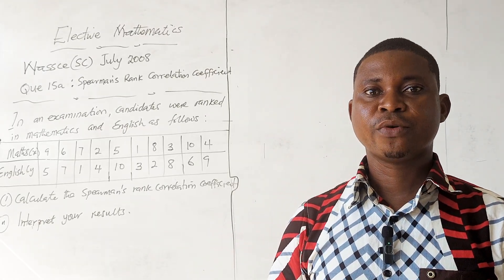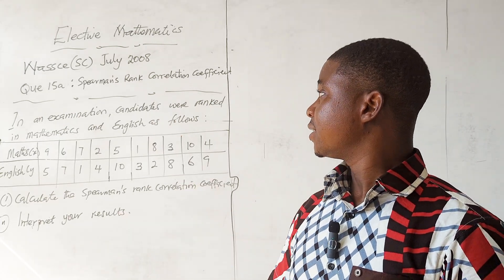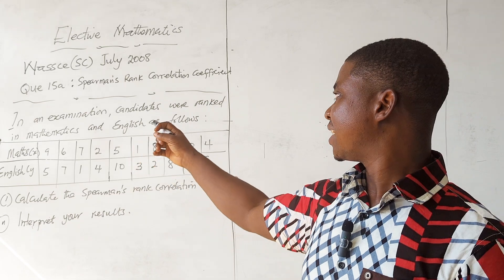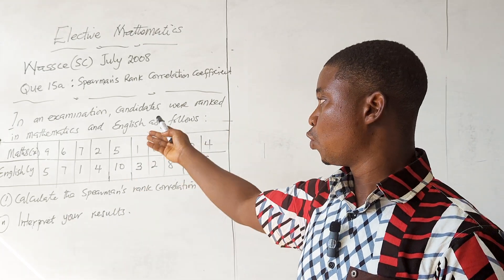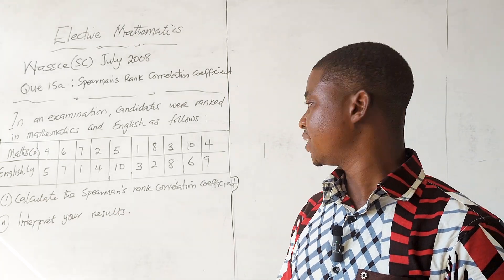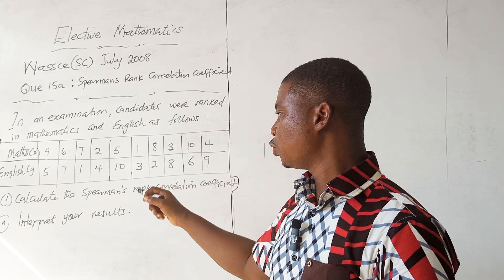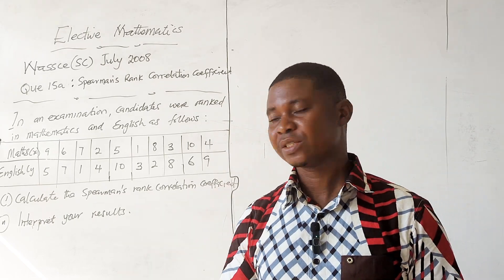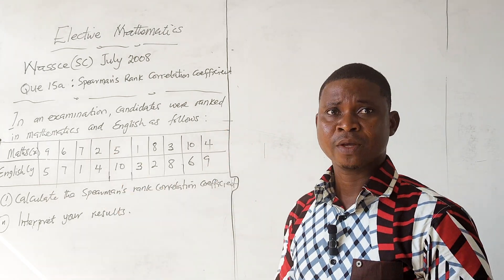WASSCE (SC) JULY 2008: STATISTICS (SPEARMAN RANK CORRELATION COEFFICIENT)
This video is meant for High school students, mathematics educators and anyone who has interest in learning maths.